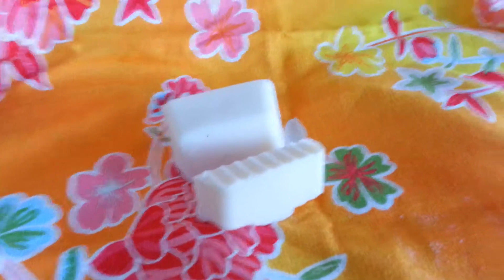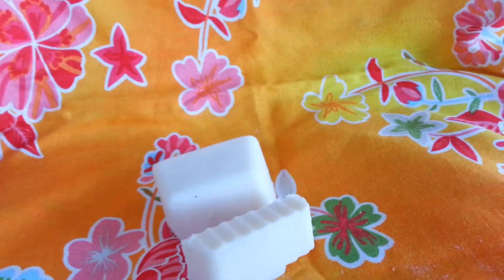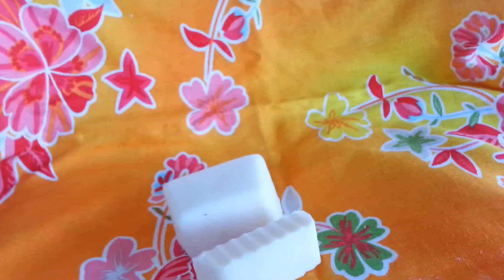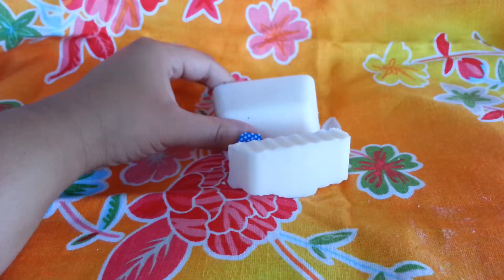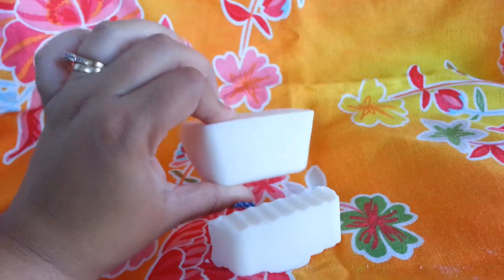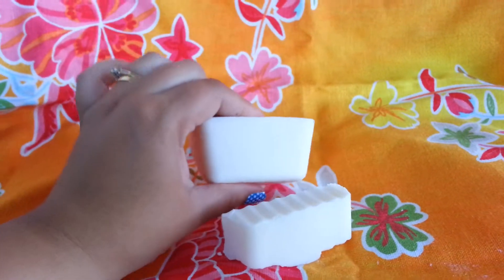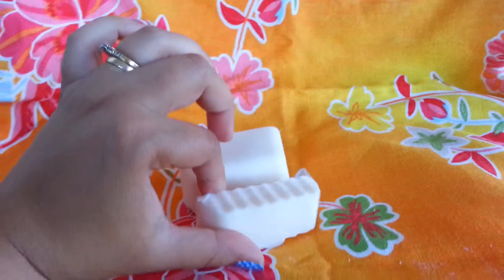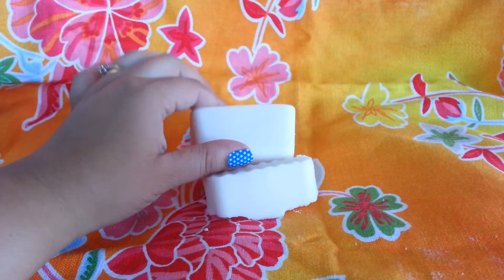Laundry soap giveaway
I will pick names on 7/10/13